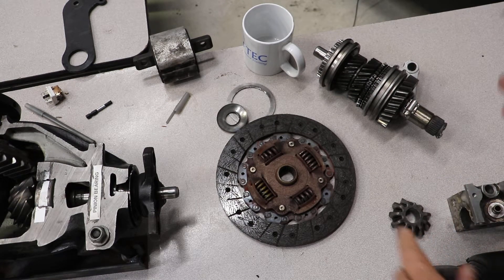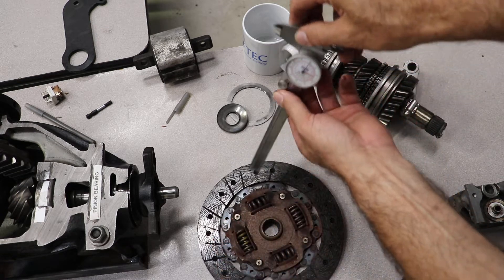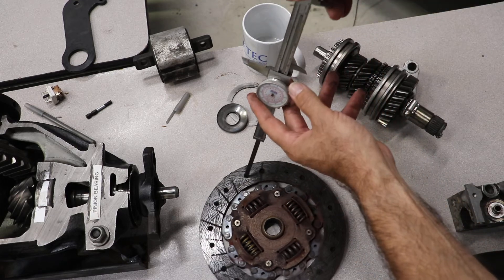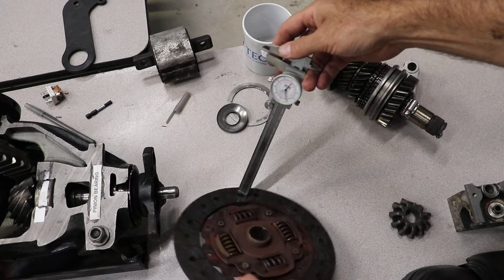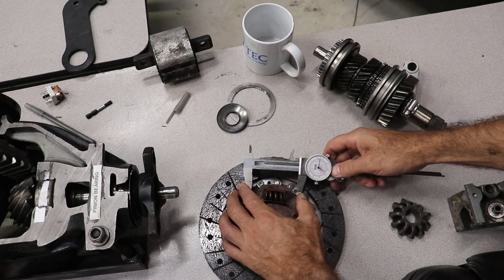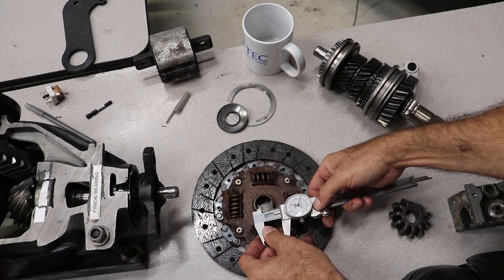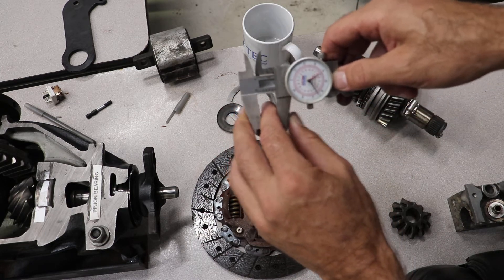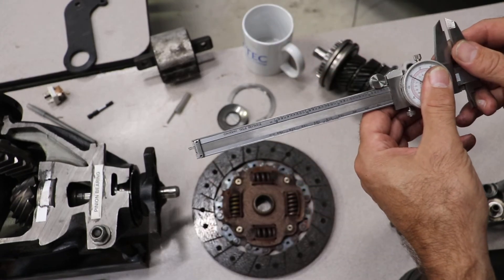ASE A-3 Manual transmissions clutch thickness check with Vernier caliper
This is a video to help you pass your ASE A-3 Manual transmissions ASE test. I am showing how to use a vernier caliper to check the clutch disk.